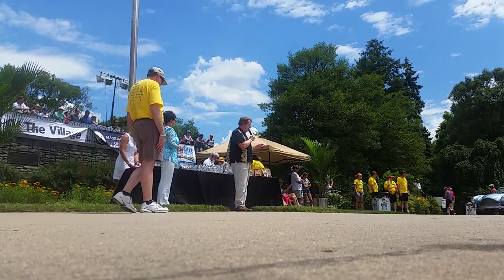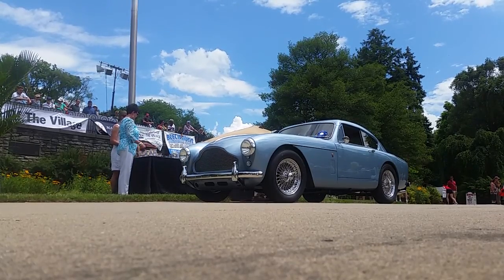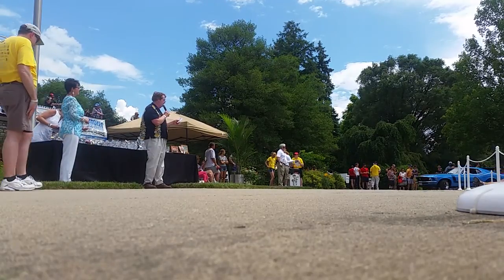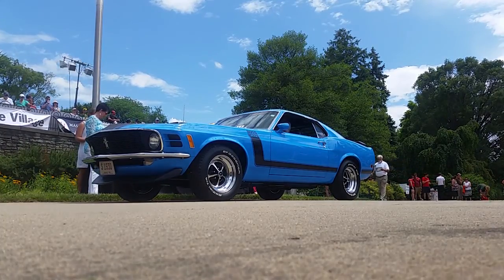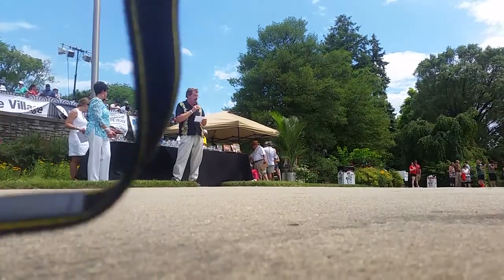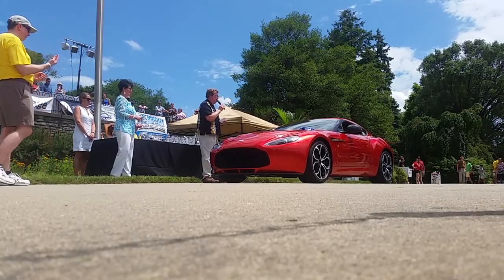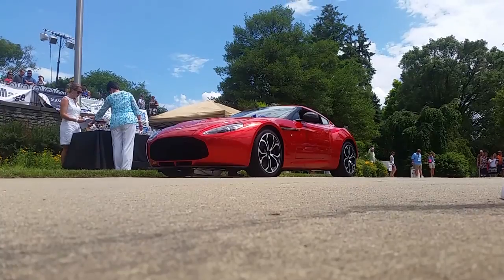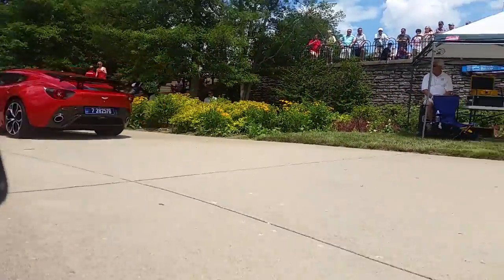2015 Ault Park Concours D'Elegance awards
Concours D'Elegance awards at Ault Park, Cincinnati Ohio. 2015